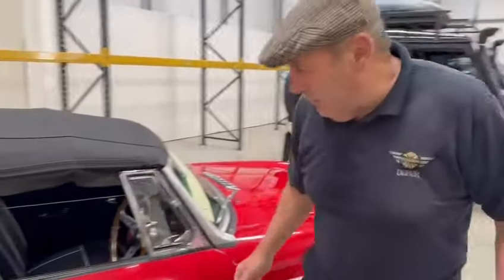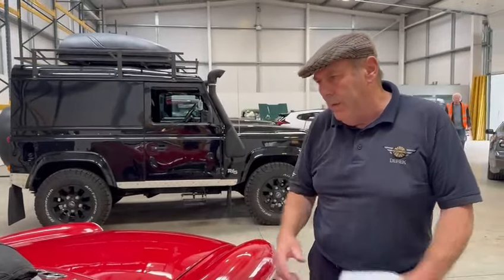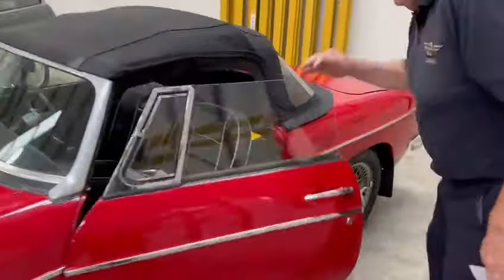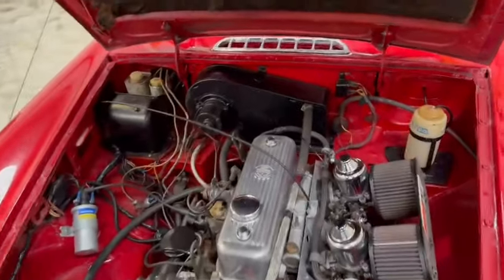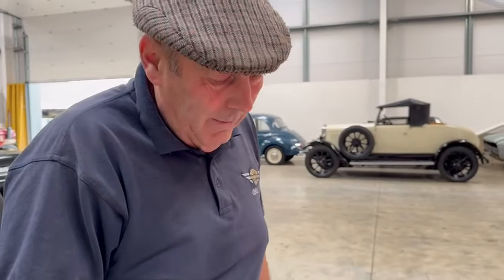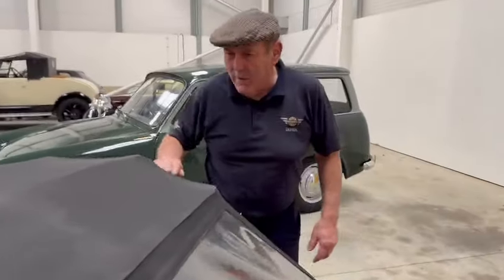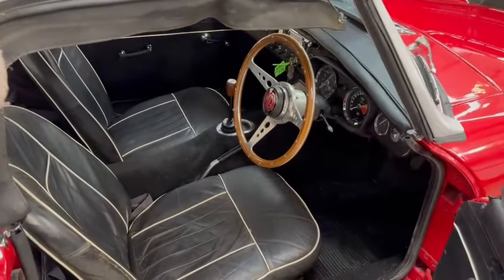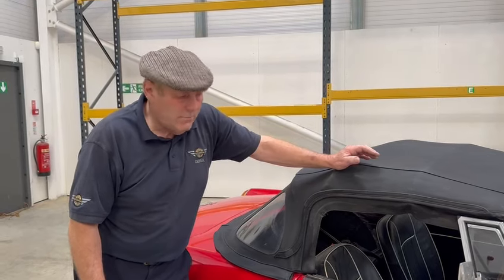1967 MGB ROADSTER | MATHEWSONS CLASSIC CARS | AUCTION: 10 & 11 AUGUST 2024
1967 MGB ROADSTER | MATHEWSONS CLASSIC CARS | AUCTION: 10 & 11 AUGUST 2024

Join Derek, Dave, Paul and everyone at Mathewsons Classic Cars for our live online classic car, motorcycle and memorabilia auction on 10 & 11 August.